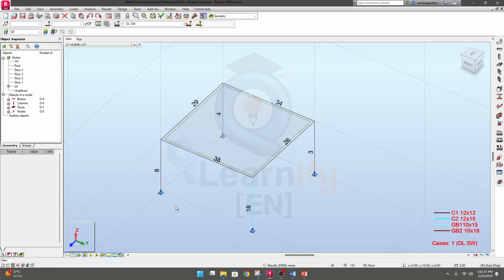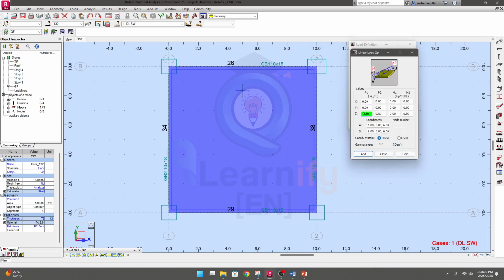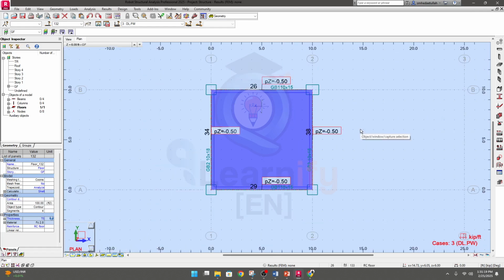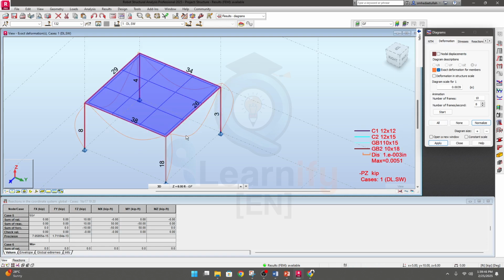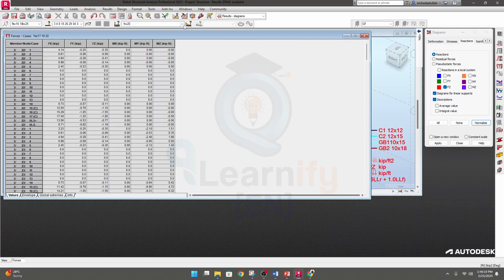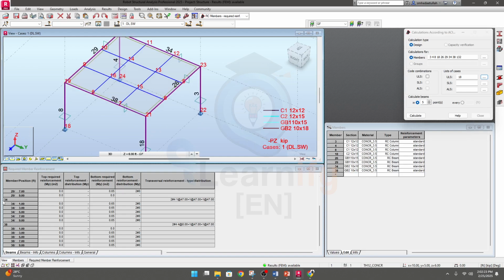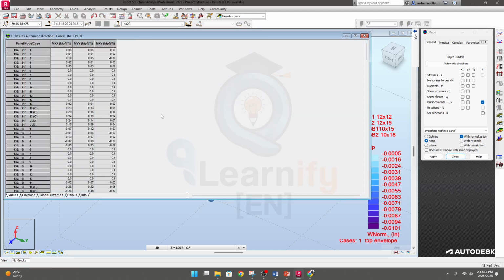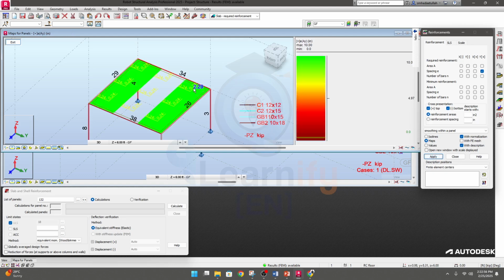11. Autodesk Robot Structural Analysis Professional Tutorials 2025 - Analysis and Design 3d Model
Learn Autodesk Robot Structural Analysis Professional Tutorials 2025 with this step-by-step guide! This tutorial covers how to Analysis and Design 3d Model in Robot Structural Analysis Professional 2025. Whether you're a beginner or an experienced engineer, this video will help you set up your structural model efficiently. Master the fundamentals of Autodesk Robot and streamline your analysis workflow. Watch now and enhance your structural engineering skills with Robot Structural Analysis!